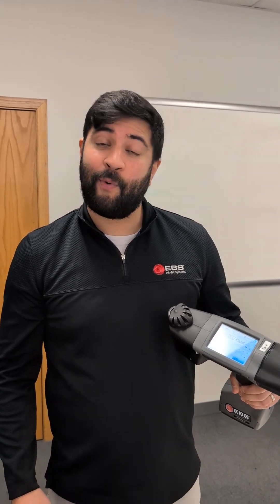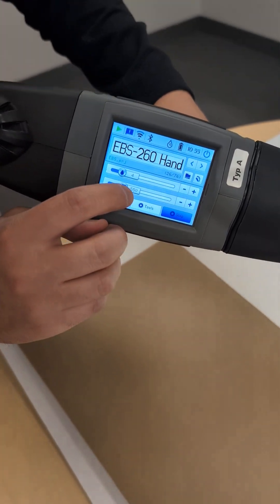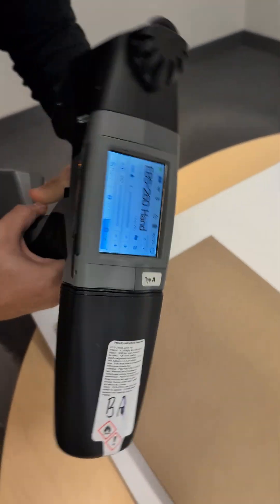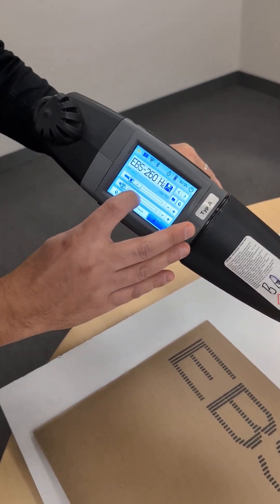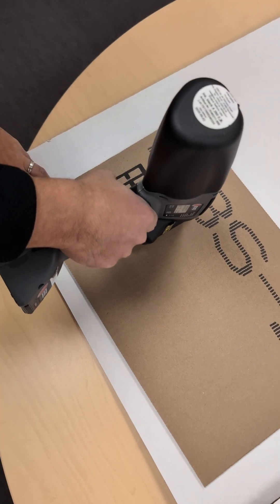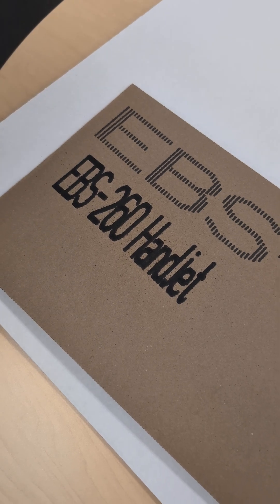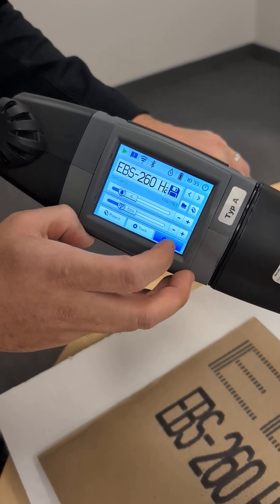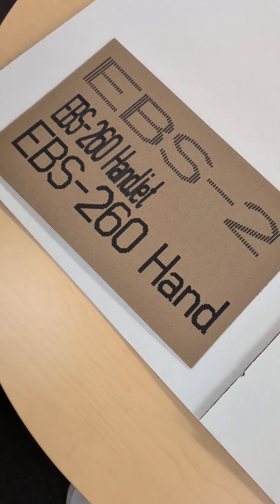EBS 260 HandJet® Tips: Adjusting Text's Width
Looking for a wider print with your 260 HandJet®? Here are the steps to adjust those settings.